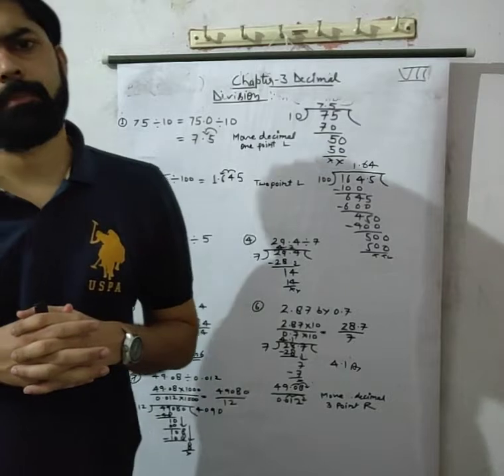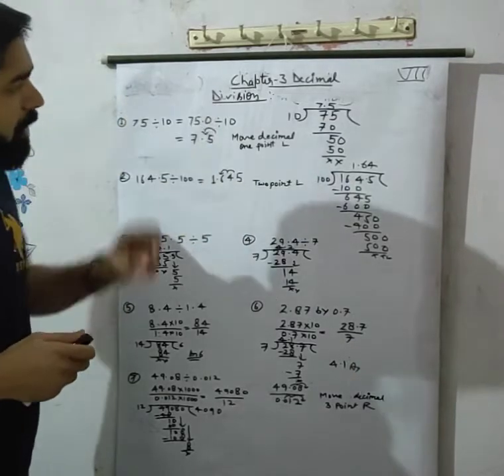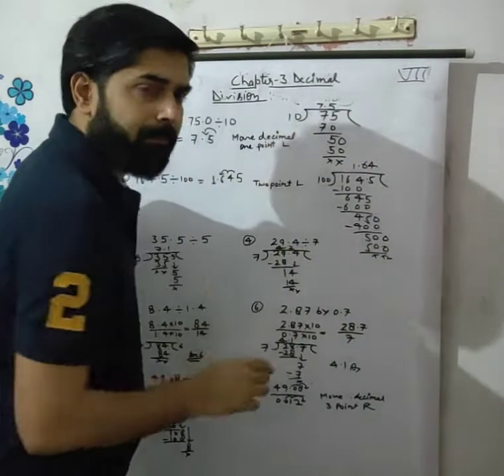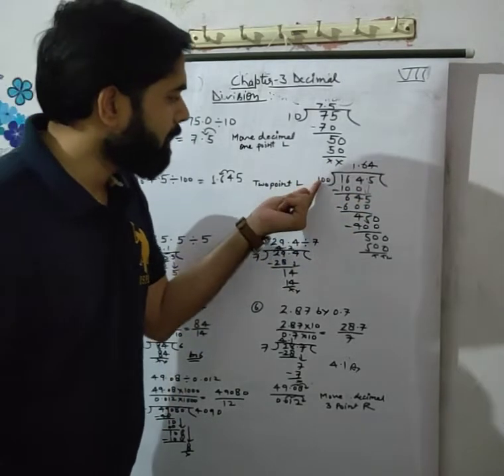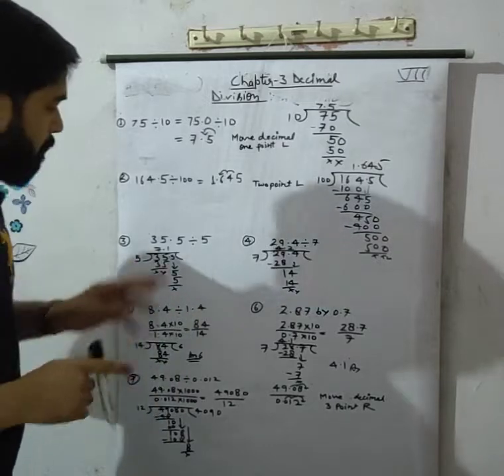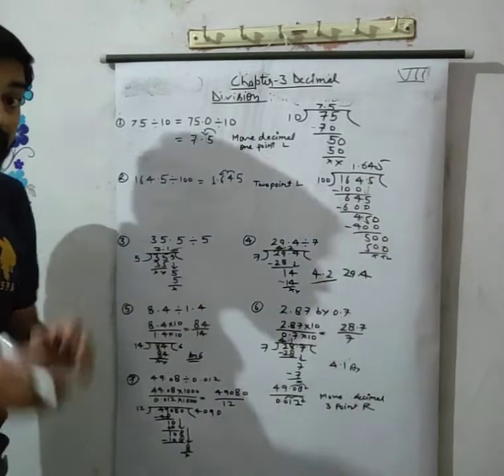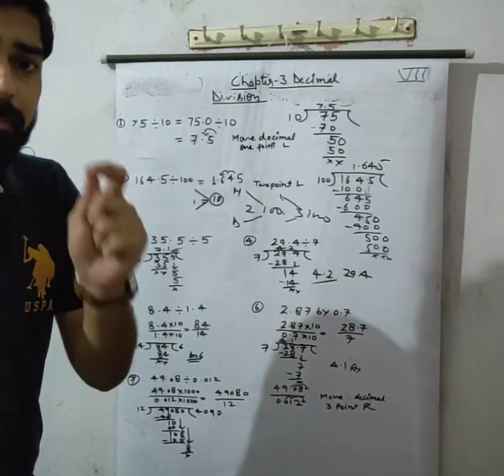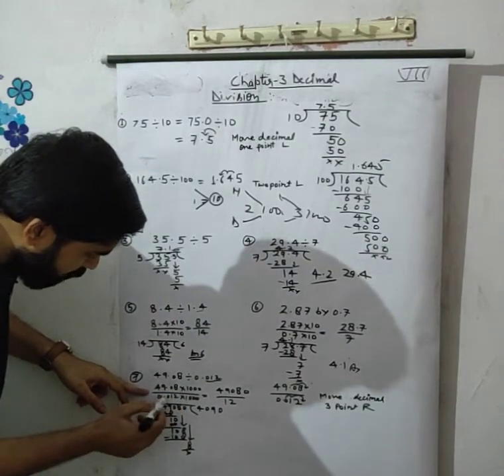Class 7 Mathematics chapter 3 Decimals